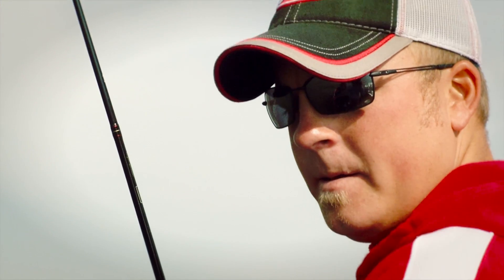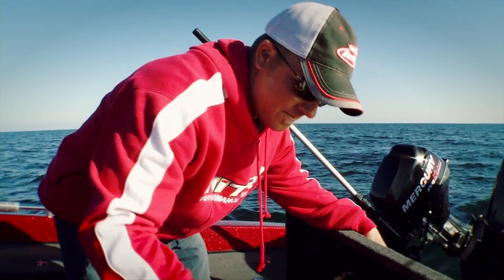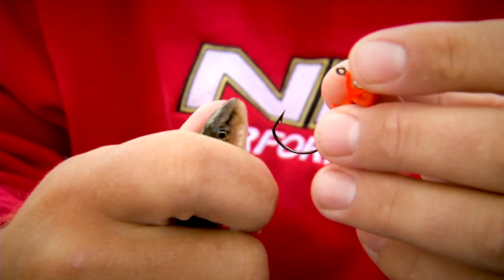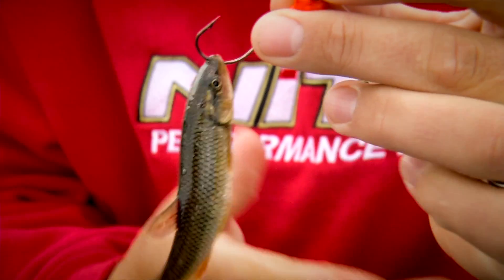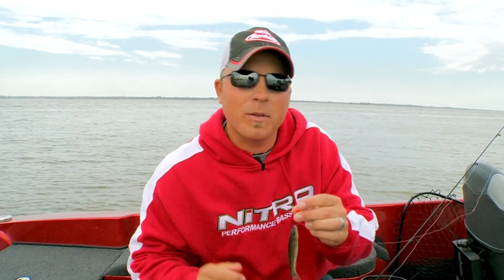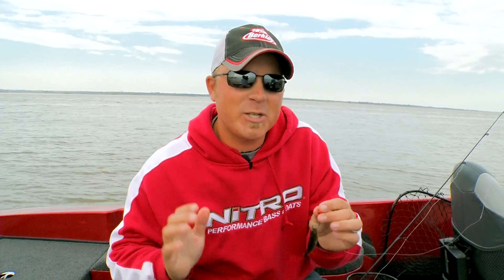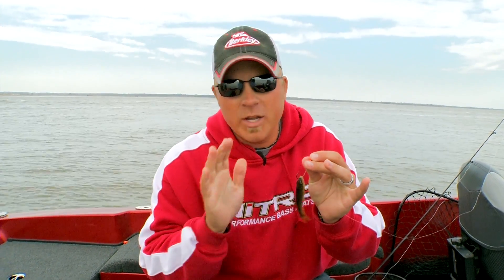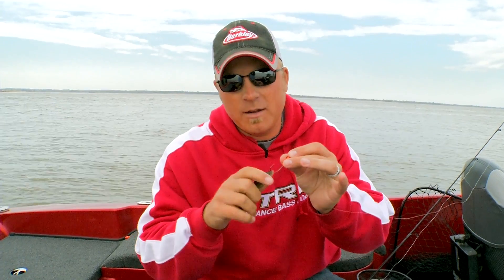Fishing Tip - Rigging Chubs for Jigging - The Next Bite Season #9 Episode #7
From episode #7 of The Next Bite's season #9, Chase Parsons explains the details on how to properly rig large Chubs for jigging up Great Lakes walleyes.